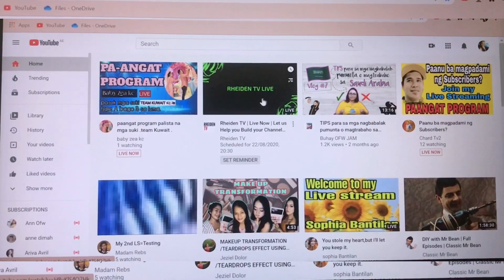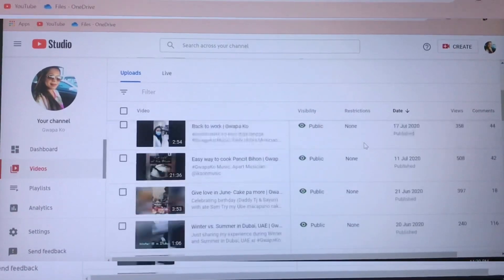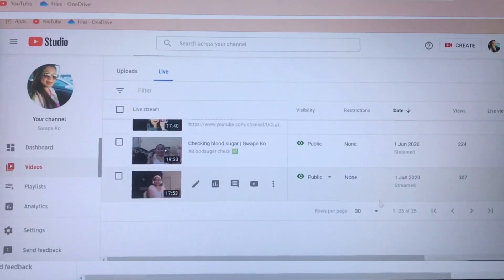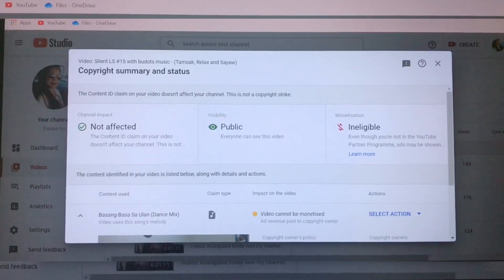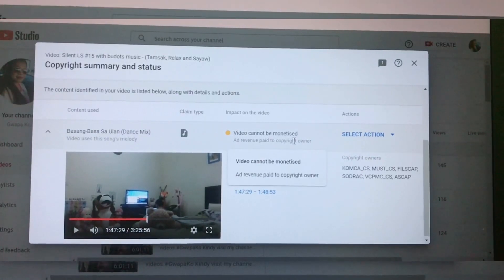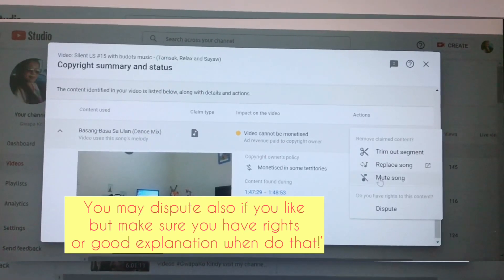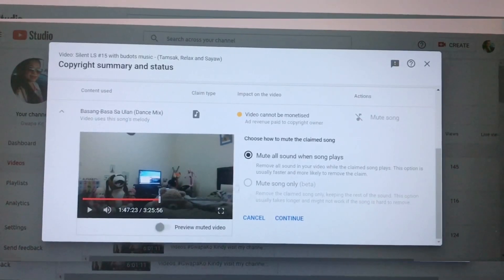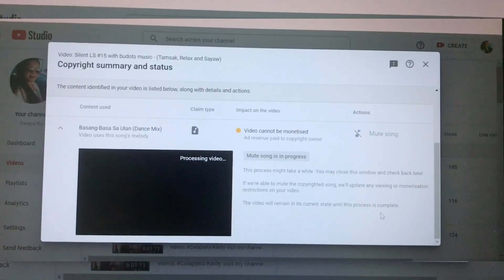How to Remove Copyright Claims from your YouTube videos | Gwapa Ko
copyrightclaim issues